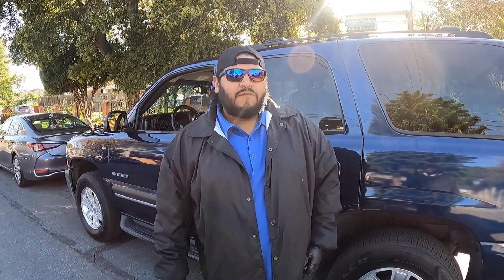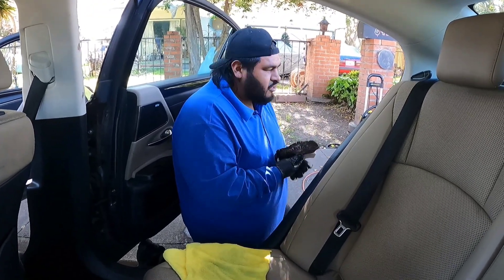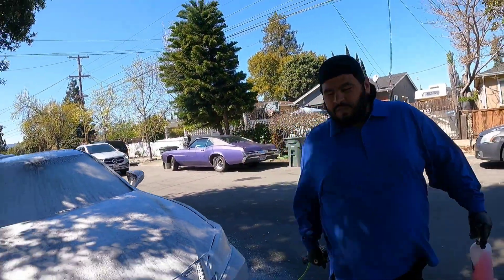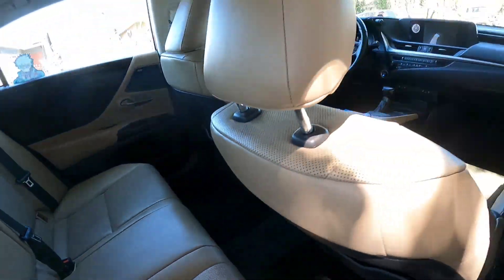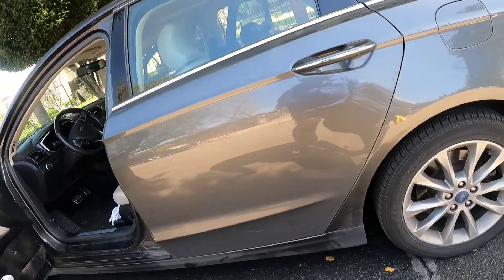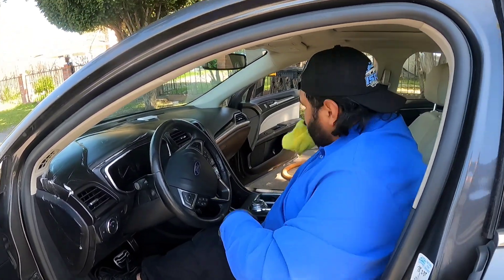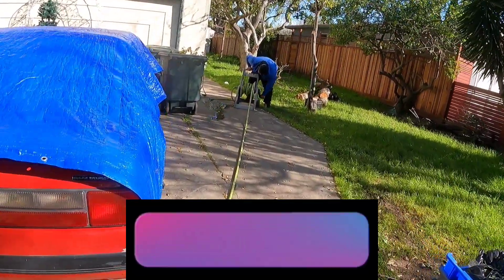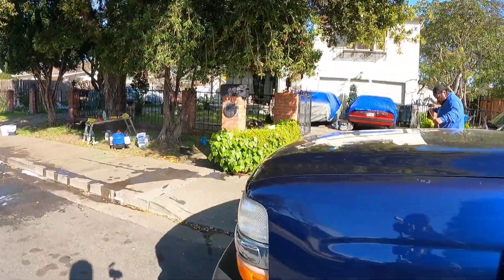Come hang out with us and detail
what's up everyone come and spend the day with us as we go and detail a few vehicles in this video there's not a specific topic that we kind of cover but it is just a video for you guys can come spend the day with us similar to my last one ( a day in the life a detailer) but on my next video I will definitely make sure to pump out something that could be a bit more helpful I plan on doing a bit more product reviews and tips and tricks videos so please stay tuned for those like I said I just wanted you guys to come and hang out with us in this video so hope you enjoy! ~

Are you in the bay area looking for a detail book below
Isac's mobile detailing

What's up everyone its your boy osito and his adventures if you are new here I just want to say welcome! The main focus of this channel is to bring you some entertaining auto detailing videos and more for you to enjoy and hopefully you can learn a thing or two from me as I'm sure I'll learn a few things from you guys as well!

Products and tools I use in my detailing business:

TOWELS
Exterior drying towels:⬇️
The Liquid8r

Window towels:⬇️
Waffle weave
Diamond weave

Interior towels:⬇️
Kirkland towels

Interior brushes:⬇️
Viking duster

Interior scrubber:⬇️
Scrub ninja

Wash mitts:⬇️
Chemical guys
Rag company

EQUIPMENT
Steamer ⬇️
Blower⬇️
Water hose ⬇️
Extractor ⬇️
Pressure washer ⬇️
Pressure washer hose⬇️
Foam Cannon ⬇️
Ik pro foamer⬇️
Wheel guards ⬇️